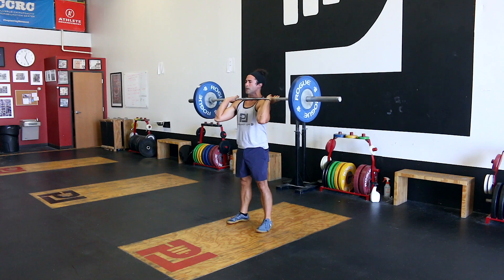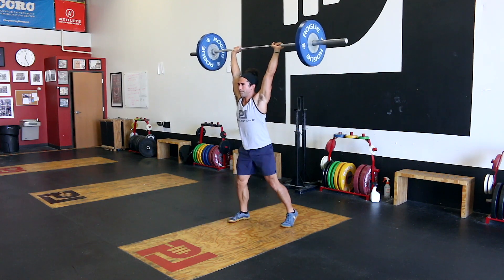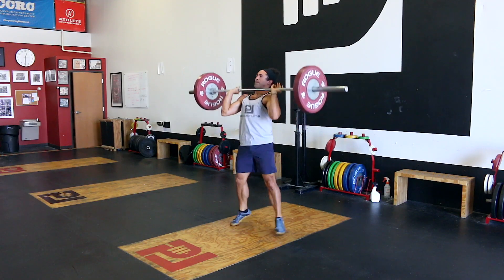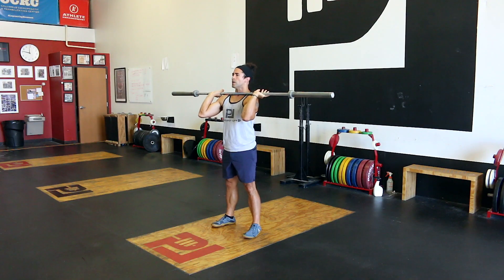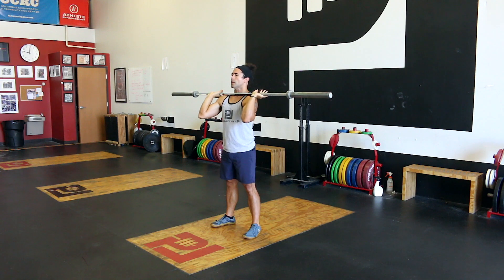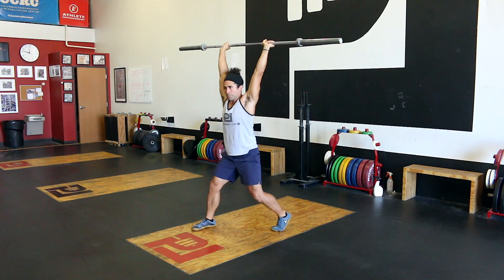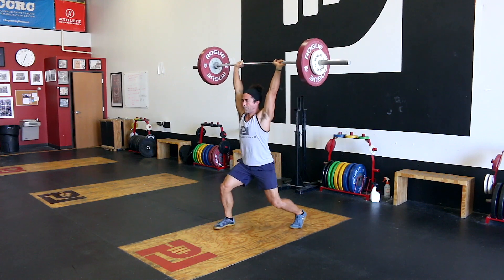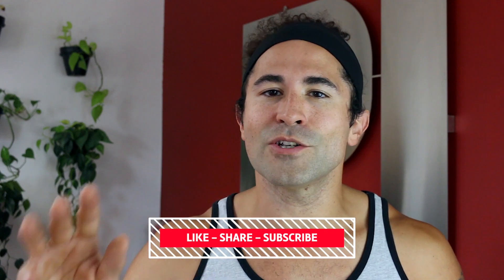The biggest benefit in Jerk Technique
The biggest benefit of Jerk technique in Olympic weightlifting comes from the change of direction. Understand this timing and you'll be lifting more in your Olympic lifts in no time!

Want the guided I mentioned?